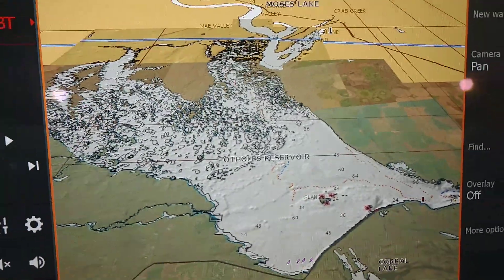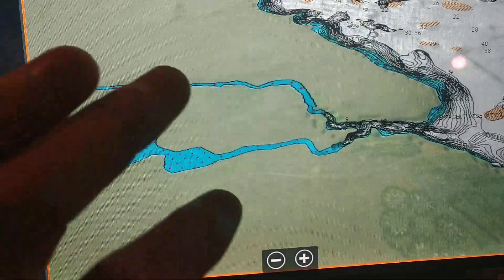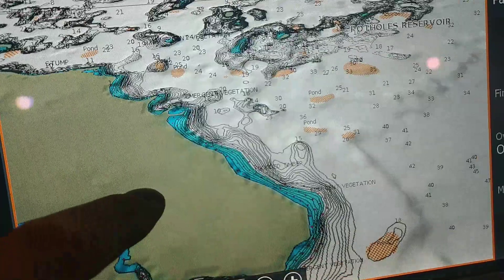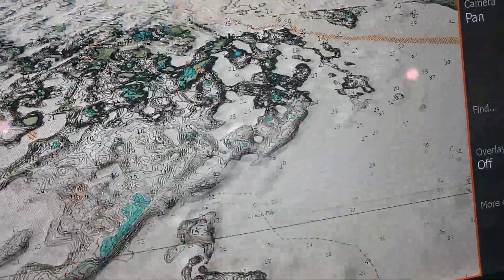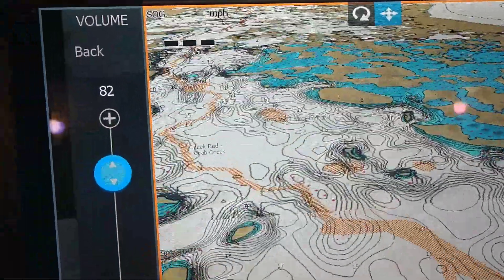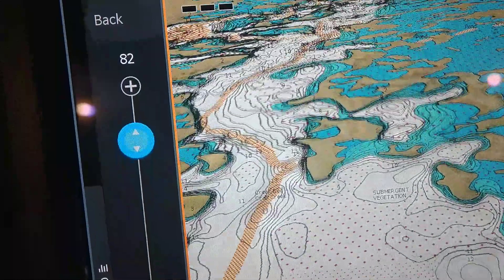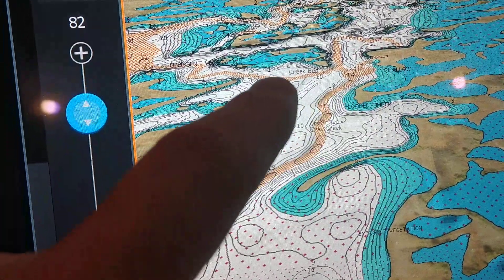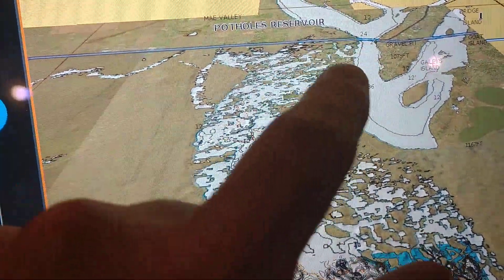July 4, 2020